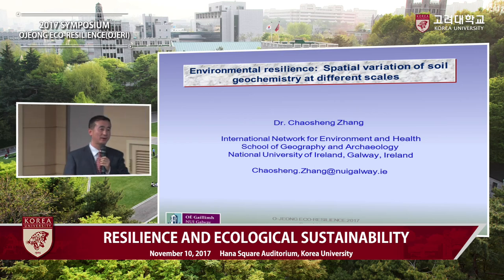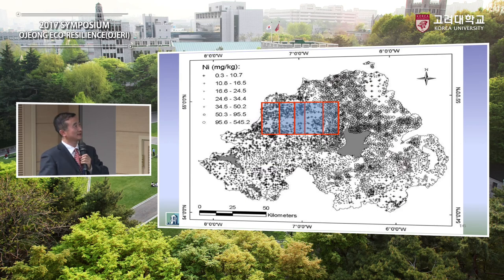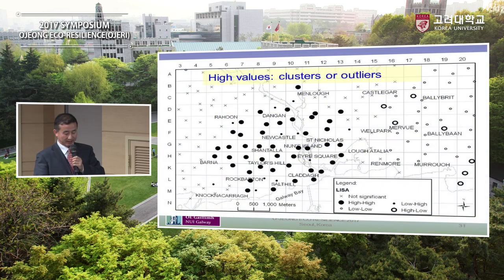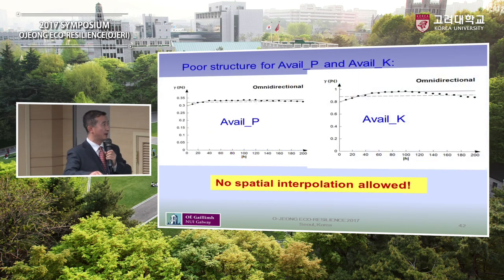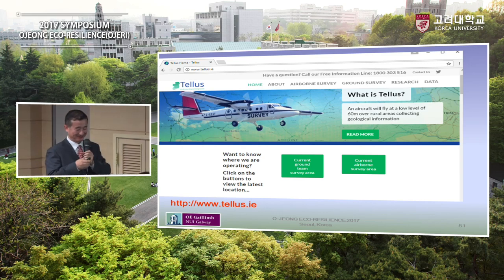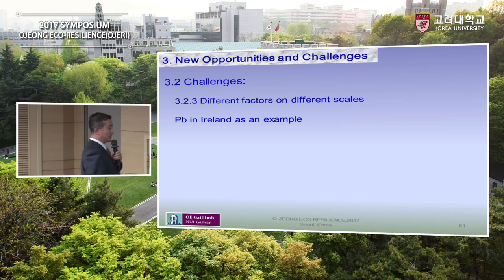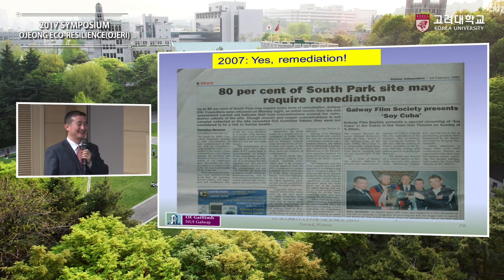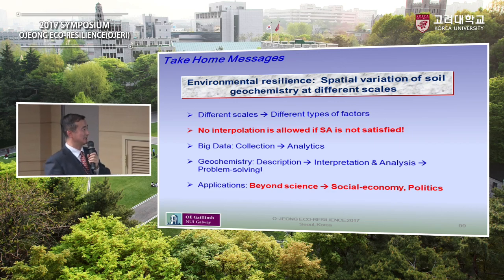[고려대학교 Korea University] 2017 OJERI SYMPOSIUM_Dr. Chaosheng Zhang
2017 OJEONG ECO-RESILIENCE(OJERI) SYMPOSIUM:
RESILIENCE AND ECOLOGICAL SUSTAINABILITY
Speaker: Dr. Chaosheng Zhang

Organized by
OJeong Eco-Resilience Institute(OJERI)

Supported by
Institute of Environment and Ecology
Environ

Korea University, Square Auditorium